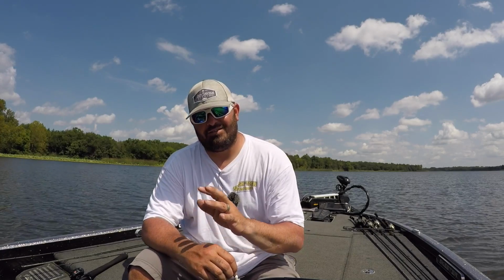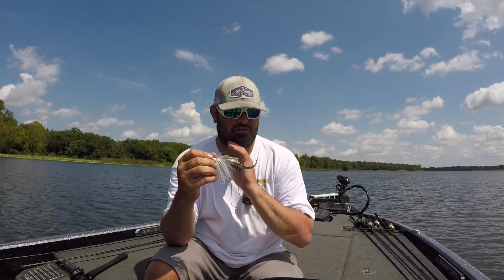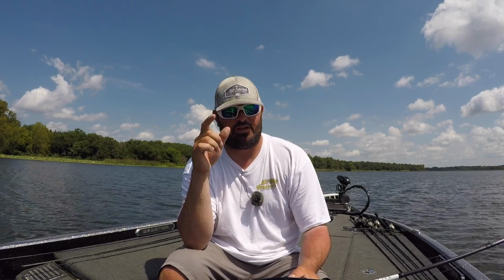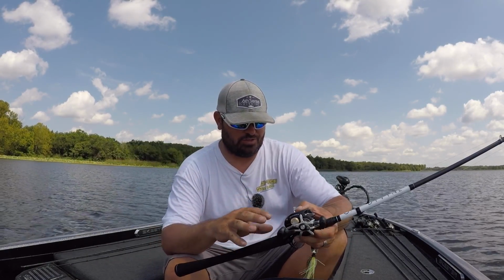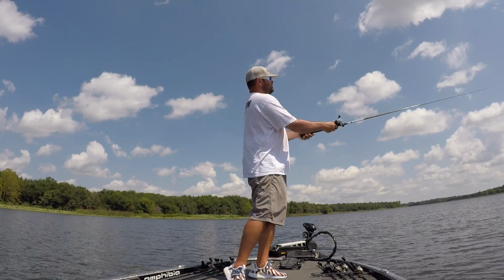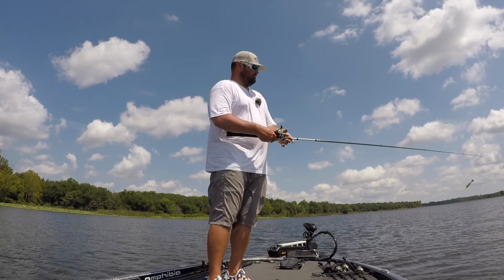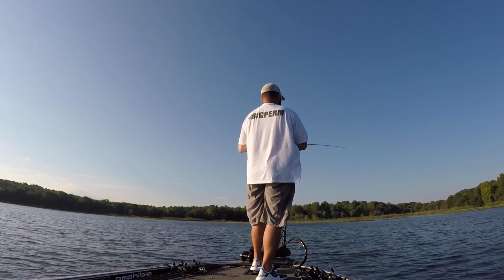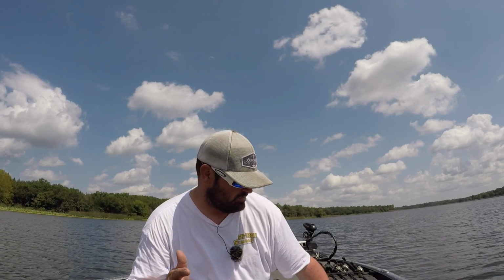Tips For SUMMER BASS FISHING With A CHATTERBAIT!!!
Today I go in-depth on how I use chatterbaits to catch big summer bass up shallow throughout the entire summer!